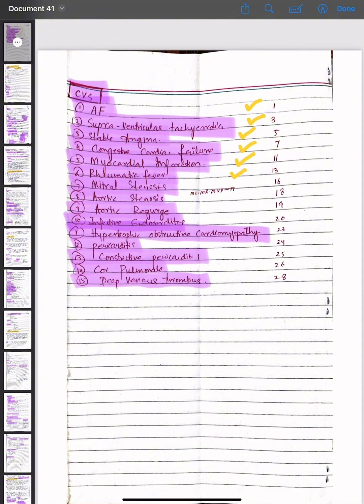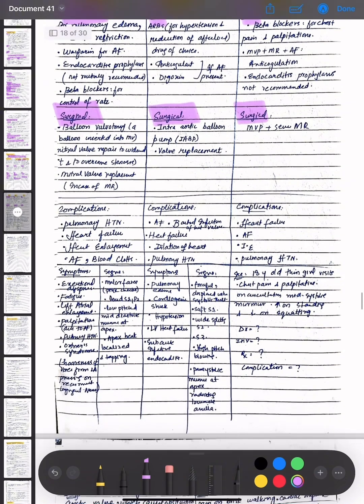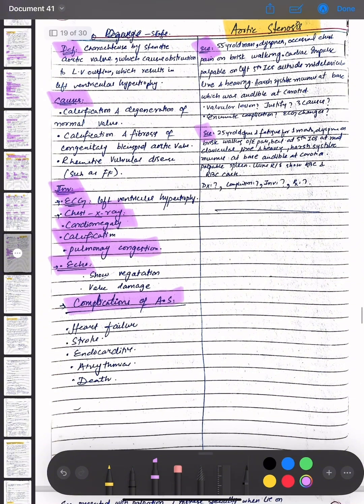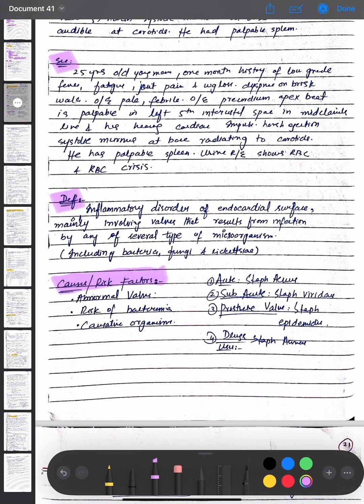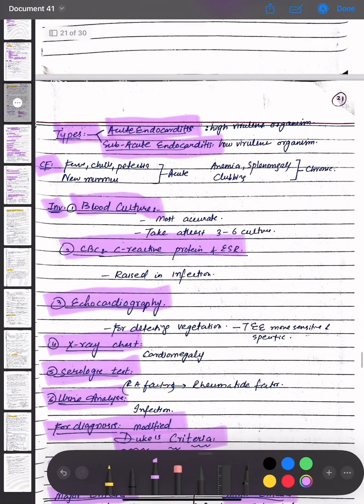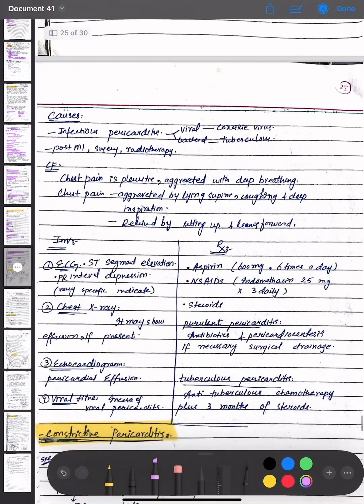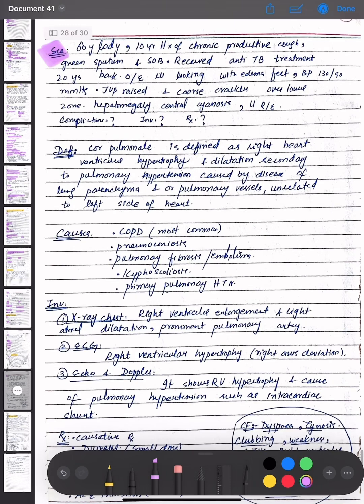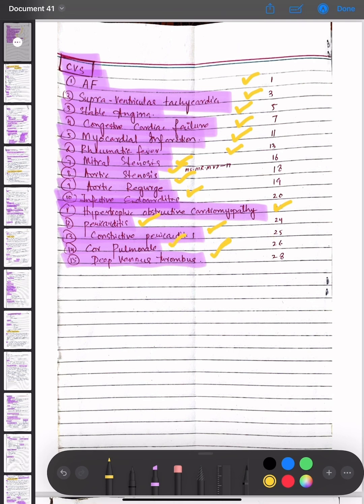Medicine Cardiovascular System |Aortic Stenosis |Aortic Regurgitation |IE HCM DVT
In this in-depth video, we explore the cardiovascular system — the heart and blood vessels that work tirelessly to circulate blood throughout your body. We’ll focus on five major cardiovascular conditions that can significantly impact heart function and overall health: Aortic Stenosis (AS), Aortic Regurgitation (AR), Infective Endocarditis (IE), Hypertrophic Cardiomyopathy (HCM), and Deep Vein Thrombosis (DVT).

🔍 What you’ll learn in this video:

🫀 Aortic Stenosis (AS) | 🩸 Aortic Regurgitation (AR) | 💔 Infective Endocarditis (IE) | 🧠 Hypertrophic Cardiomyopathy (HCM) | 🦵 Deep Vein Thrombosis (DVT)

🫀 Aortic Stenosis (AS):
Aortic Stenosis is a condition where the aortic valve narrows, which limits blood flow from the heart's left ventricle into the aorta. This increased resistance forces the heart to work harder, leading to left ventricular hypertrophy (thickening of the heart muscle). Over time, this can cause symptoms like chest pain, shortness of breath, dizziness, and fainting, especially during physical exertion. In severe cases, if untreated, it can lead to heart failure. We’ll also discuss the common causes, including age-related calcification and bicuspid aortic valves, and how valve replacement surgery can be life-saving.

🩸 Aortic Regurgitation (AR):
In Aortic Regurgitation, the aortic valve doesn’t close properly, causing blood to leak back into the left ventricle during diastole (the heart's resting phase). This backward flow increases the volume of blood the heart needs to pump, which can lead to ventricular dilation and long-term heart failure. We'll explore how conditions like infective endocarditis, rheumatic fever, and aortic root dilation can lead to AR. Symptoms, such as fatigue, palpitations, and breathing difficulties, can worsen over time. Treatment may involve medication or surgical valve repair or replacement.

💔 Infective Endocarditis (IE):
Infective Endocarditis is a serious infection of the heart's inner lining, usually affecting the heart valves. It’s caused when bacteria or, less commonly, fungi, enter the bloodstream and attach to a damaged or prosthetic heart valve. This can lead to valve destruction, systemic infections, and septic emboli (clots that travel to other organs, like the brain or kidneys). We’ll break down how conditions like intravenous drug use, congenital heart defects, and heart valve replacements increase your risk of developing this life-threatening condition. Early detection is key, and we'll cover the typical symptoms (e.g., fever, heart murmurs, fatigue) and treatment options like antibiotics and sometimes surgery.

🧠 Hypertrophic Cardiomyopathy (HCM):
Hypertrophic Cardiomyopathy is a genetic condition where the heart muscle becomes abnormally thickened, particularly the interventricular septum (the wall between the left and right ventricles). This thickening can obstruct blood flow from the left ventricle and disrupt the heart’s ability to pump blood effectively. HCM is one of the most common causes of sudden cardiac death in young athletes, often due to arrhythmias (irregular heartbeats). We’ll dive into the risk factors, including genetic mutations, and discuss how symptoms like chest pain, fainting, and palpitations arise. Management may include medications, implantable devices (like a defibrillator), and in severe cases, surgical interventions like septal myectomy to remove the thickened tissue.

🦵 Deep Vein Thrombosis (DVT):
Deep Vein Thrombosis refers to the formation of blood clots in the deep veins, typically in the legs. DVT is a major risk factor for pulmonary embolism (PE), which occurs when a clot breaks loose and travels to the lungs, obstructing pulmonary blood flow and potentially causing cardiac arrest. We'll explain the causes of DVT, such as prolonged immobility, surgery, pregnancy, and genetic clotting disorders. Symptoms of DVT include swelling, pain, and redness in the affected leg, but it can also occur without symptoms. We’ll discuss how DVT is diagnosed (usually with ultrasound) and how treatment with anticoagulants (blood thinners) can prevent clot extension and reduce the risk of a PE.

🚨 Why It’s Important:
Understanding the cardiovascular system and its common conditions is essential for recognizing symptoms early, managing heart disease, and preventing life-threatening complications. Whether you’re studying for exams, curious about heart health, or looking to expand your knowledge, this video provides an in-depth overview of five key cardiovascular conditions that every health professional and enthusiast should know.